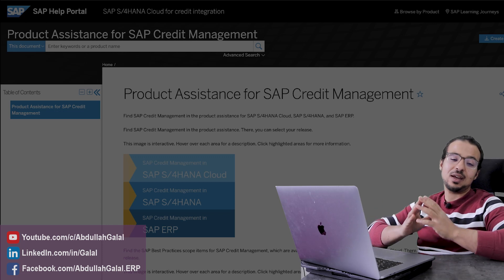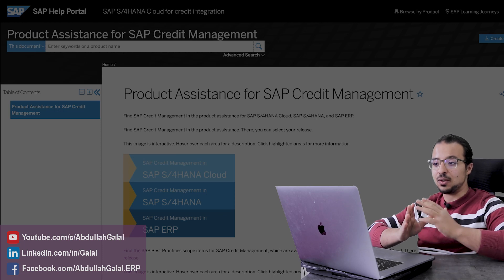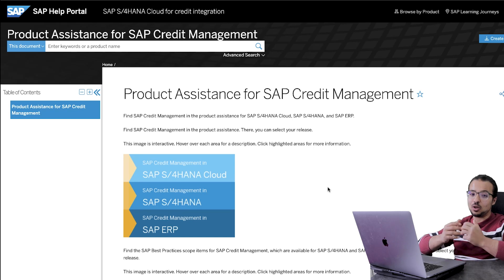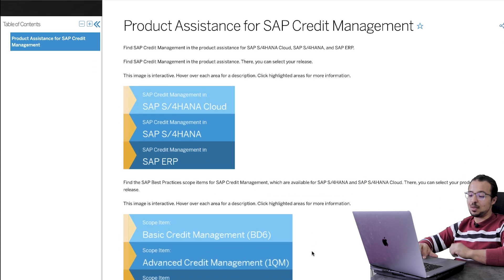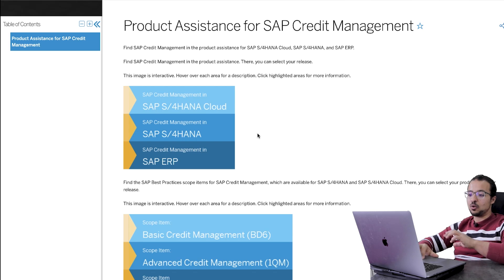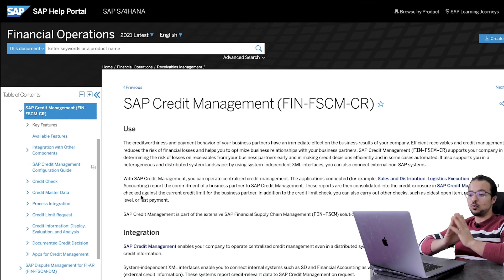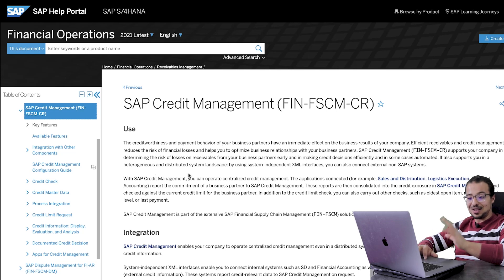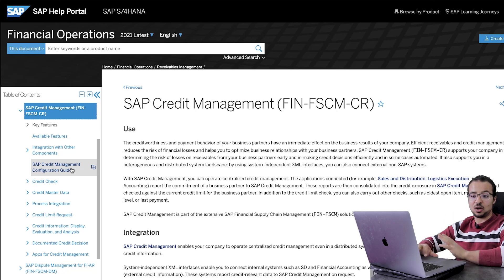Best Free Source to Learn SAP S4HANA Credit Management in 2022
SAP S4HANA Credit Management is a very demanded skill for SAP Consultants. The best way to start learning this module is to use the SAP Help Library which has great information on both the business process and the configuration in this link:

My S4HANA Credit Management configuration manual and study notes are available to the Elite channel members. To join check this link: